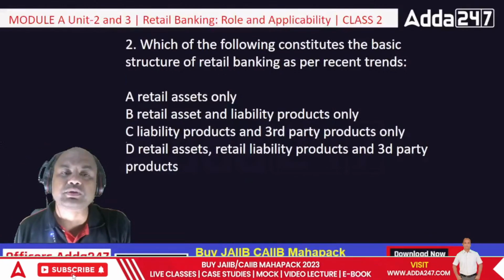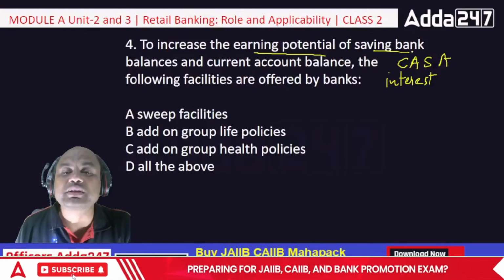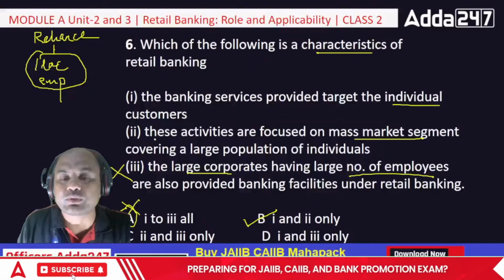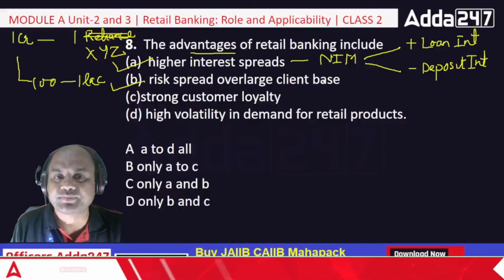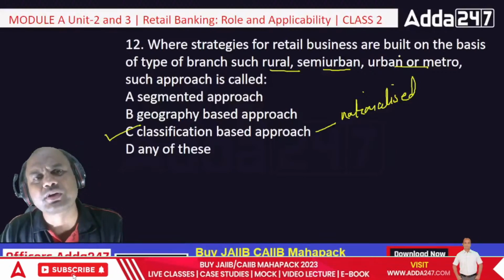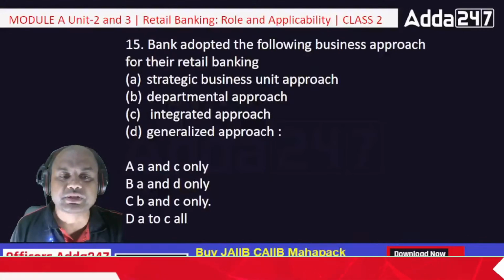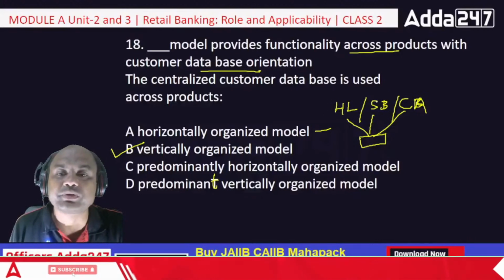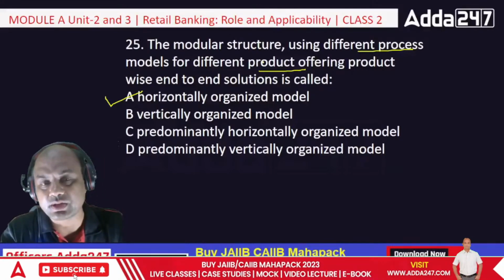JAIIB October 2023 | RBWM English Medium | Module A Unit 1 | Retail Banking: Role and Applicability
JAIIB October 2023 | RBWM English Medium | Module A Unit 1 | Retail Banking: Role and Applicability  JAIIB Retail Banking and Wealth Management | JAIIB RBWM Important Questions | JAIIB 2023 Online Classes